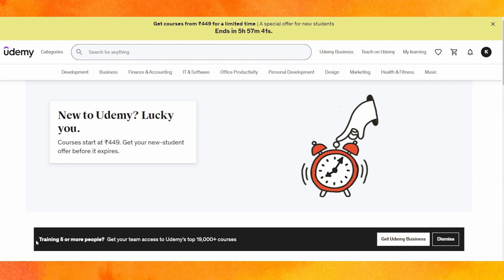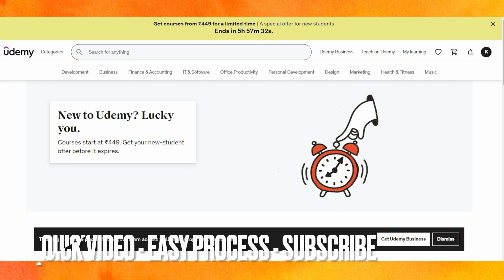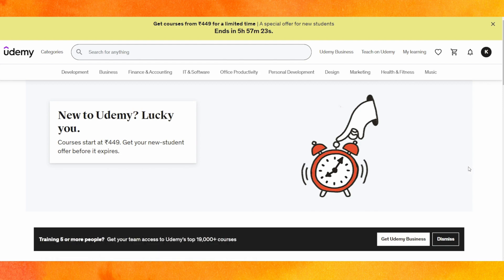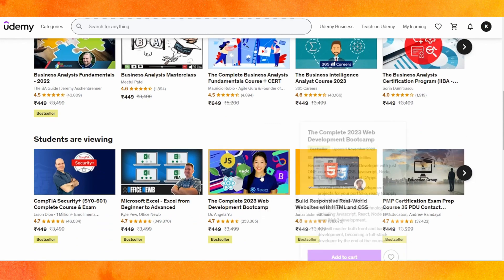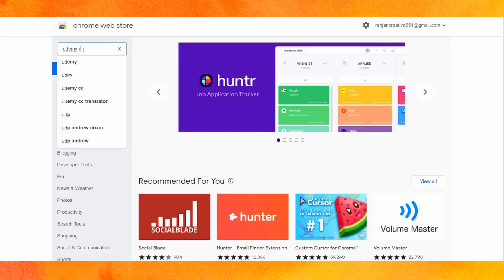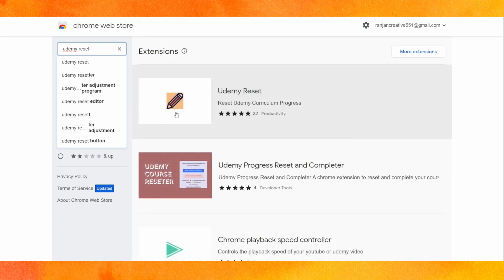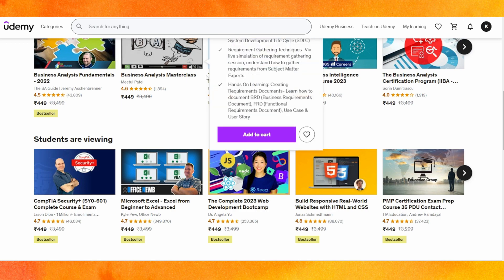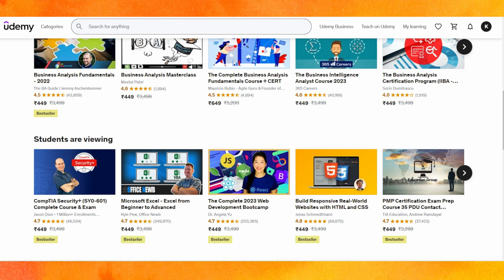✅ How To Reset Udemy Course Progress 🔴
About this product:

Udemy, Inc. is an education technology company that provides an online learning and teaching platform. It was founded in May 2010 by Eren Bali, Gagan Biyani, and Oktay Caglar. Udemy, Inc. San Francisco, California, U.S.